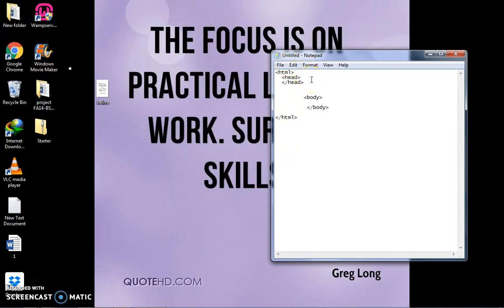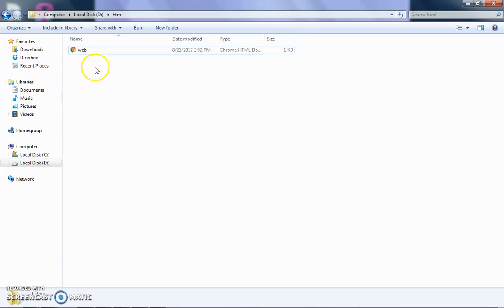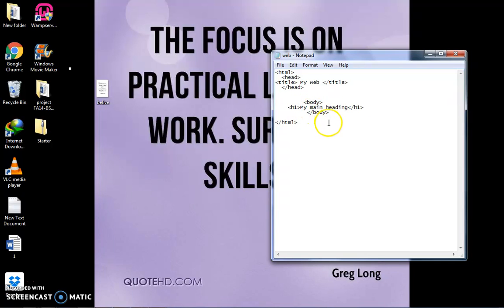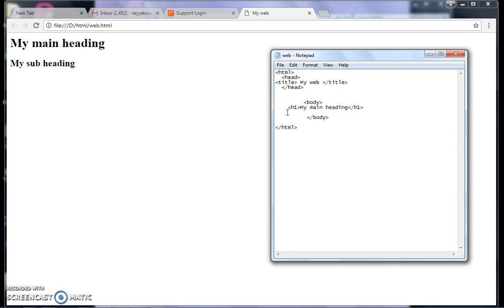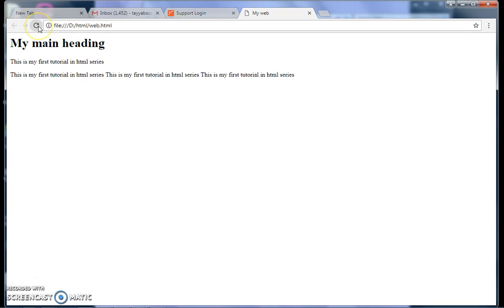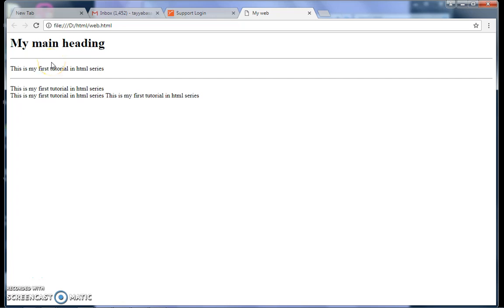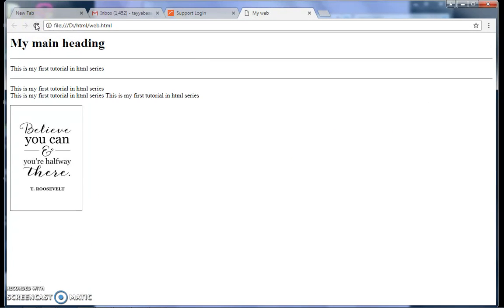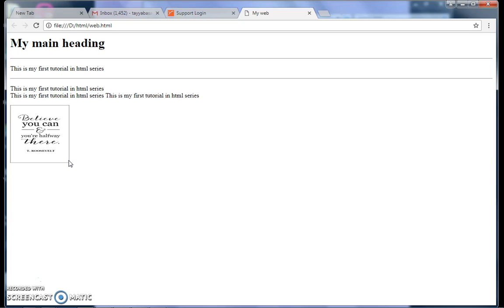Learn HTML in 1 day-How to learn HTML in 2017 (step by step)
In this tutorial you 'll learn learn basic tags of HTML that would help you to develop a  website. This tutorial series will teach you every thing about HTML.

HTML is made up of tags.
What are the basic  tags?
The First tag is Html tag. We write every thing in this tag.

There are two main sections:
1 : Heading
2 : Body

In heading We writ a title tag and the text written between the title tag displayed in the web browser title bar.

Body section is a place where we write our content and the content displayed in the web browser.
For Heading we use h1 to h6 tags for main heading and sub headings. For paragraph we use p tag. Hr tag is use to display a line between the text. Br tag is use to display the content in next line. The most important tag is our img tag to display images, in img tag we specify the extension of image file.